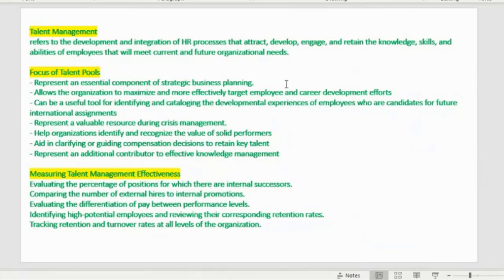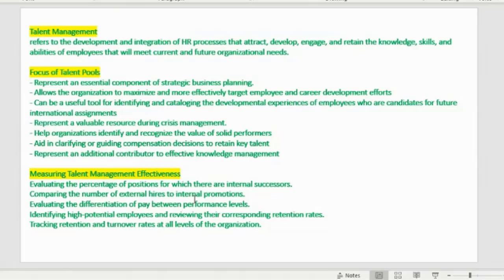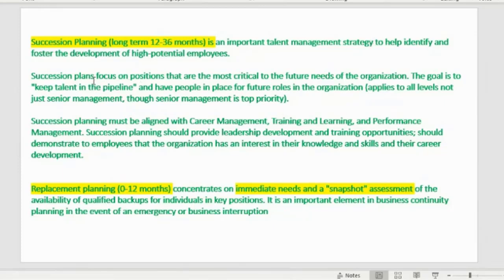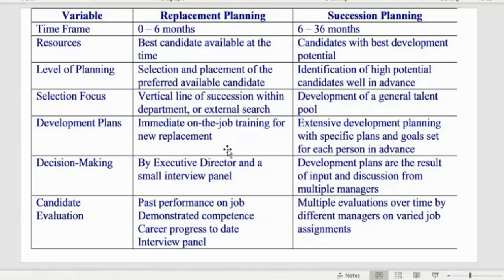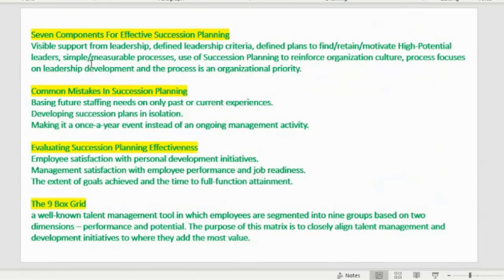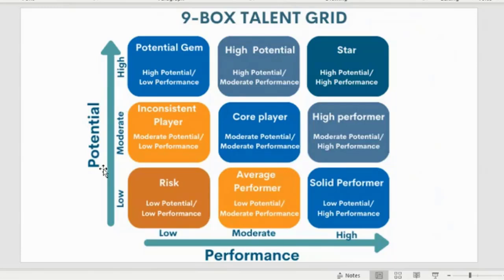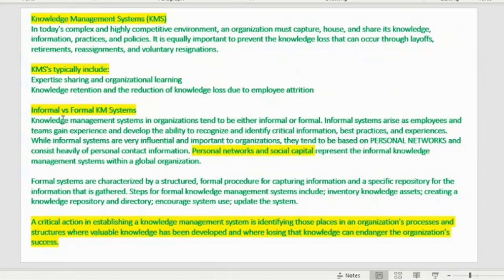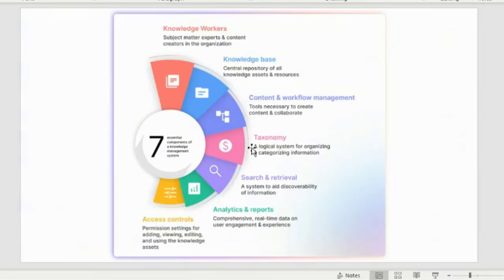Snippets | Organization | SHRM BASK| SHRM-CP & SHRM-SCP Certification Exams